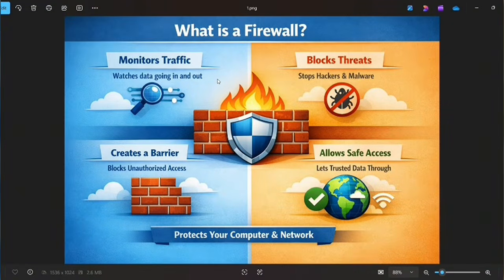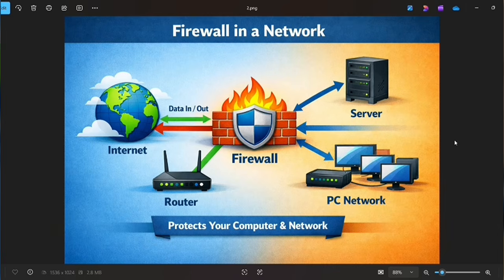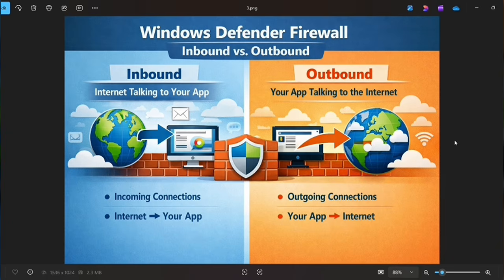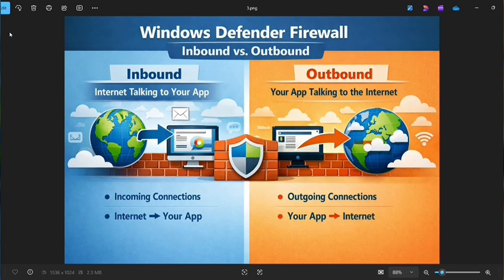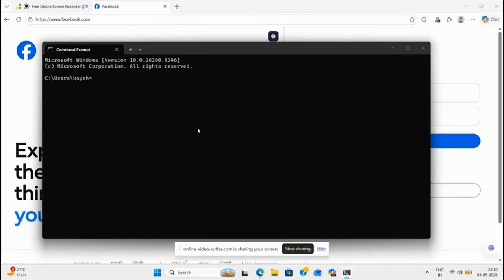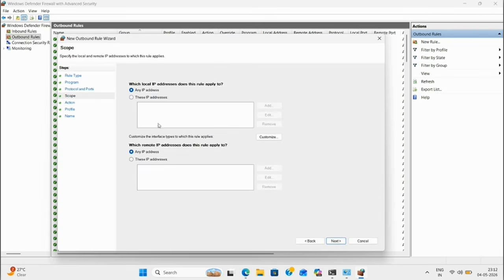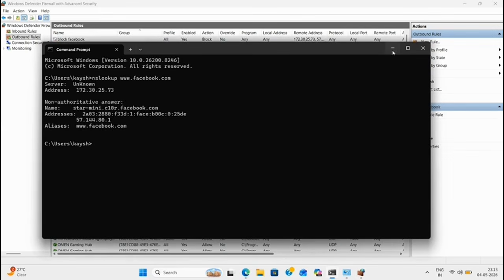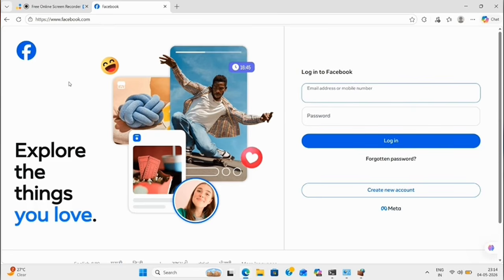How to Block ANY Website Using Windows Defender Firewall (Tutorial)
In this video, we explain exactly what a Firewall is and demonstrate step-by-step how to block access to any website using the built-in Windows Defender Firewall.

Whether you want to block distracting websites like Facebook, improve your PC's security, or just learn how inbound and outbound network rules work, this tutorial covers it all. We will also show you how to use the "nslookup" command in CMD to find the IP address of any website!

📌 What you will learn:

The basic concept and functions of a Network Firewall.

The difference between Inbound and Outbound rules.

How to find a website's IP address using Command Prompt.

Step-by-step guide to creating an Outbound Rule in Windows Defender Firewall.

⏱️ Video Chapters / Timestamps:
0:00 - What is a Firewall & How Does it Work?
1:10 - Firewall Network Diagram Explained
2:00 - Inbound vs. Outbound Connections
3:10 - How to find a Website IP Address (nslookup)
4:08 - Practical Demo: Blocking Facebook
5:27 - Creating an Outbound Rule in Windows Defender
7:46 - Testing the Blocked Website
8:06 - How to Unblock the Website (Delete Rule)

Firewall explained,
What is Firewall in networking,
How Firewalls work,
Windows Defender Firewall,
Windows Firewall tutorial,
How to block websites on Windows 10,
How to block websites on Windows 11,
Block website using Windows Firewall,
Block website access on browser,
How to block any website without software,
Block specific URL in Windows,
Windows Firewall Outbound Rules,
Network Security for beginners, Cybersecurity basics,
Internet filtering Windows,
Parental controls Windows,
How to block sites on Chrome using Firewall, How to block sites on Edge using Firewall, Block IP address Windows Firewall,
Windows security tutorial